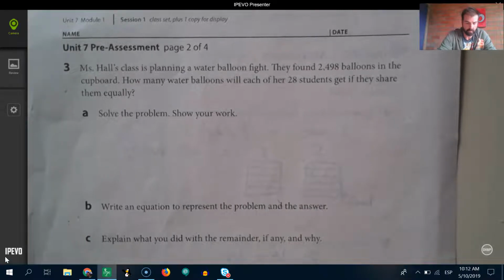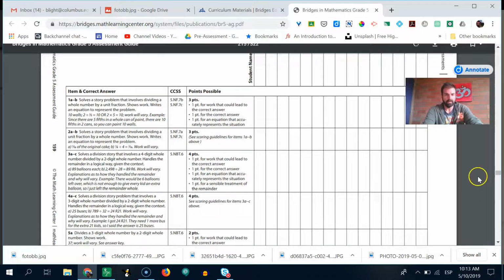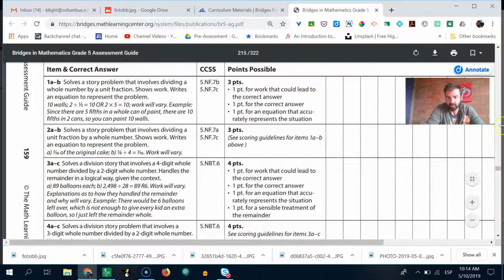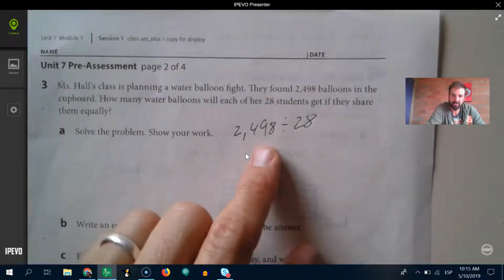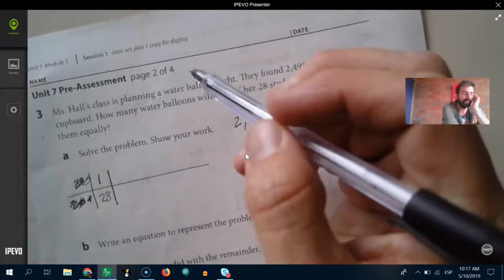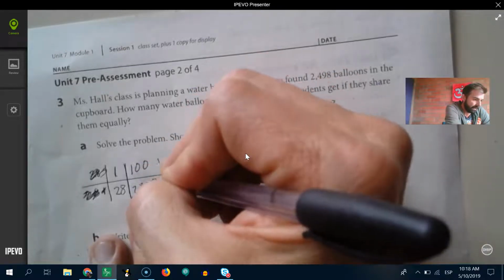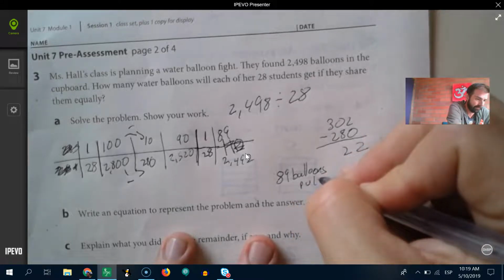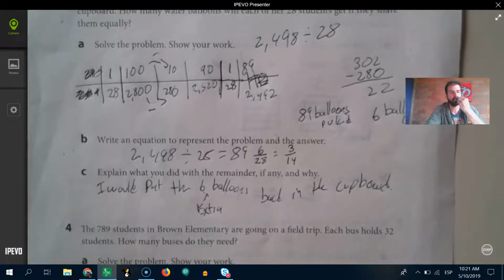Unit 7 Pre Q3